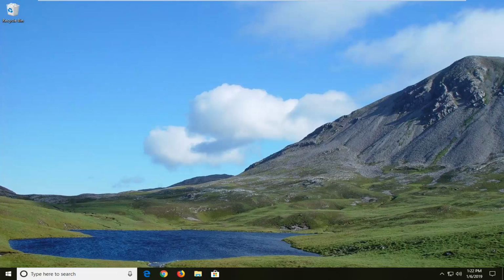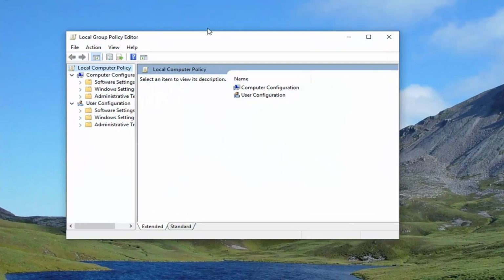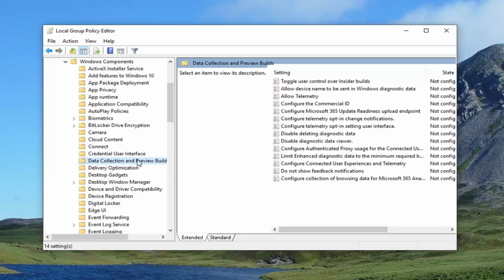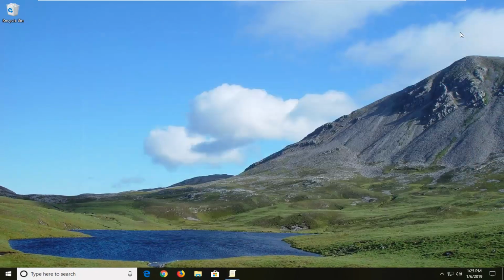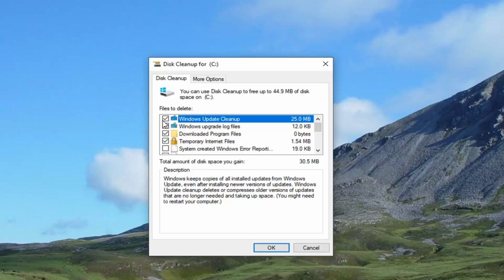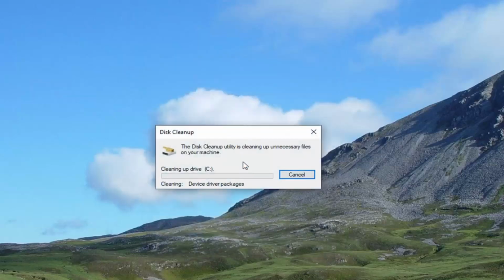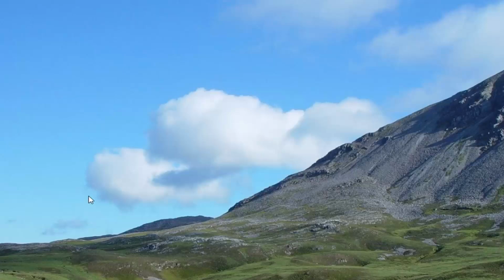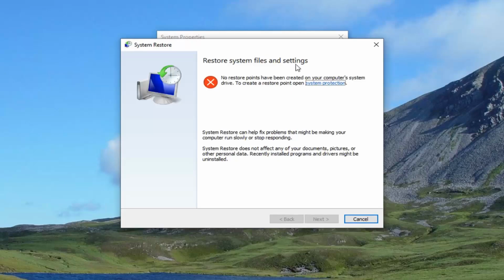FIX Error Code 0x80040304 When Trying to Delete or Backup Files